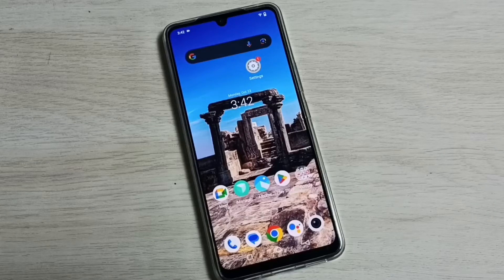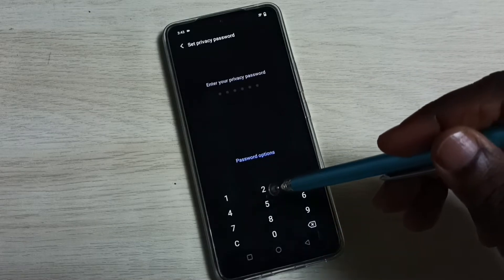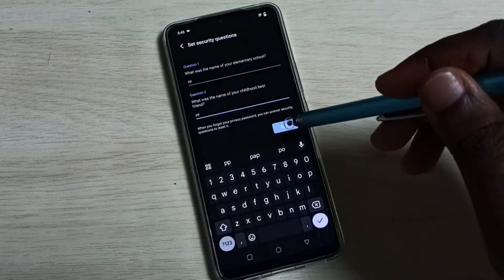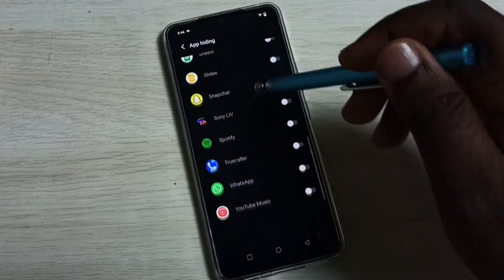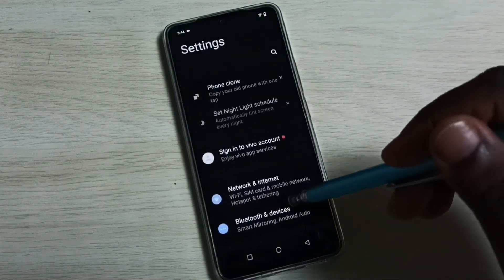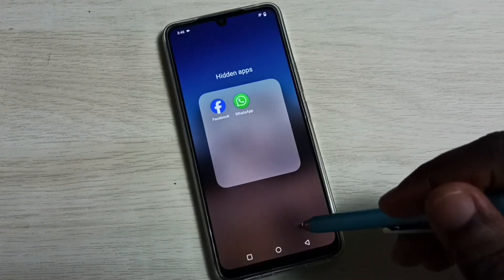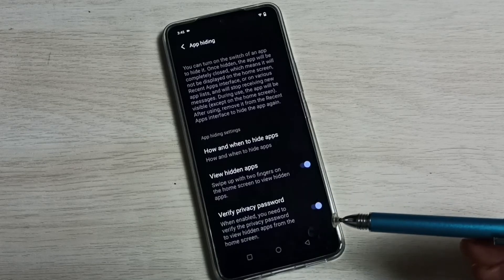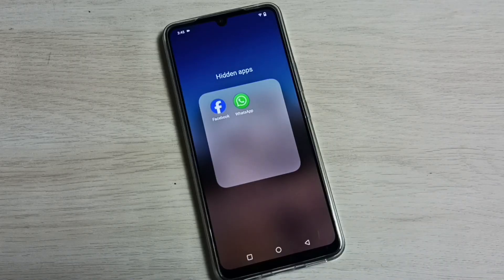VIVO Phone : How to Hide and UnHide Apps